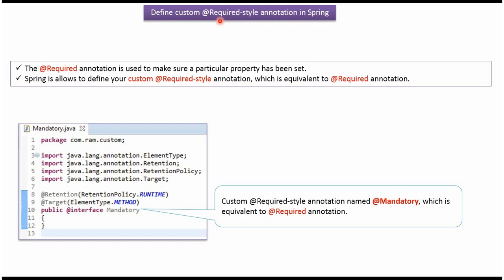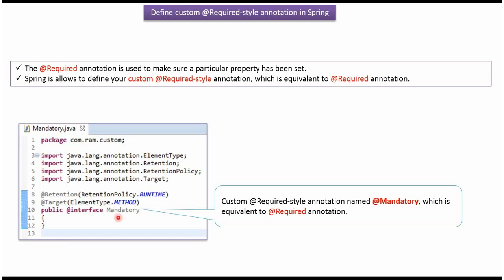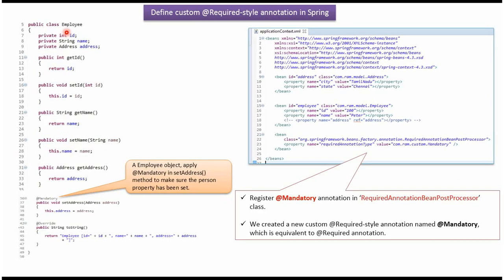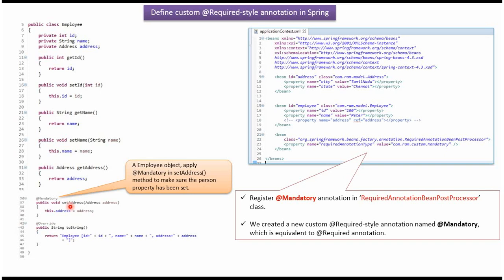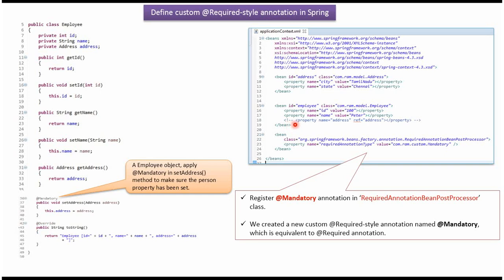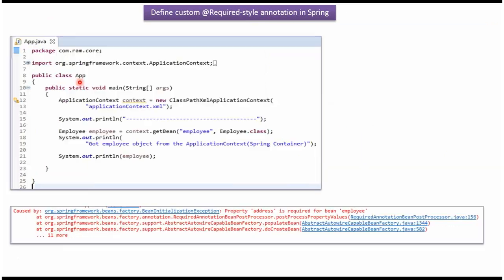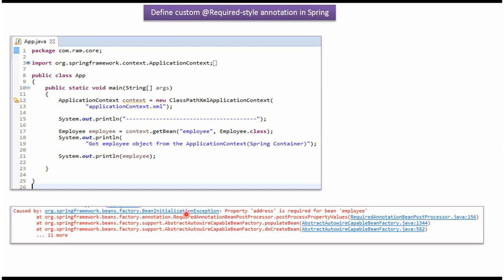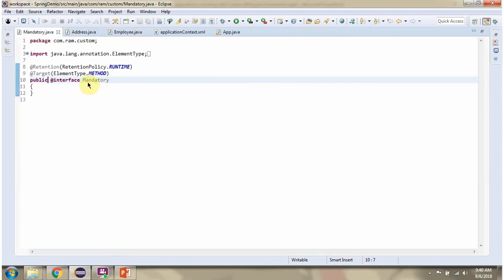Spring dependency checking with Custom @Required Annotation | Spring Tutorial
In this extensive Spring Tutorial, we explore the implementation of custom dependency checking using a `@Required` annotation tailored for specific requirements in Spring. Join us as we delve into the process of creating and utilizing a custom `@Required` annotation to verify dependencies within Spring beans, offering practical examples and crucial insights into this customization approach.

📑 **Video Highlights:**
- **Introduction to Custom Dependency Checking:** Explaining the need and significance of a custom `@Required` annotation for tailored dependency verification in Spring.
- **Creating a Custom `@Required` Annotation:** Step-by-step guidance on building a custom `@Required` annotation to enforce specific dependencies in Spring beans.
- **Implementation of Custom Dependency Verification:** Demonstrating how to apply the custom `@Required` annotation to ensure and validate dependencies within Spring beans.
- **Best Practices and Considerations:** Discussing best practices, advantages, and scenarios where custom `@Required` annotations prove beneficial for dependency checking.

- Java developers and Spring enthusiasts seeking insights into creating custom annotations for dependency verification in Spring.
- Programmers looking to customize dependency checking mechanisms for specific requirements using annotations in Spring.
- Anyone interested in advanced Spring Framework features related to dependency handling and custom annotations.

Spring dependency checking with Custom @Required Annotation | Spring Tutorial | Spring basics | Spring Framework